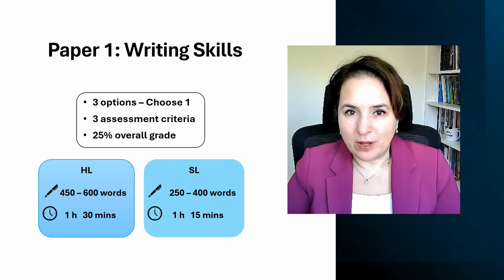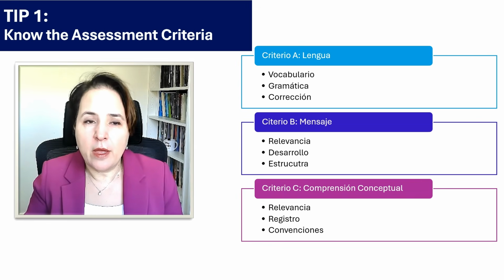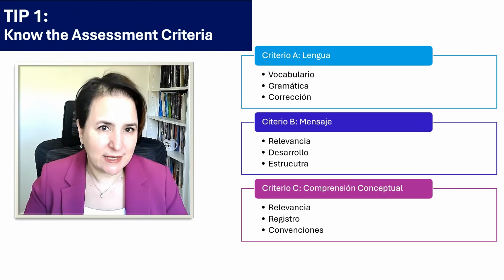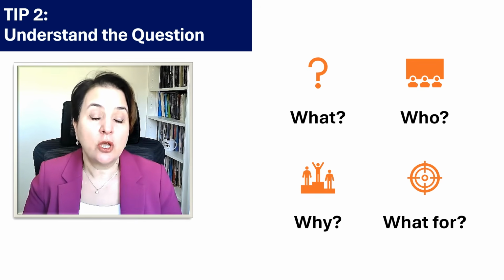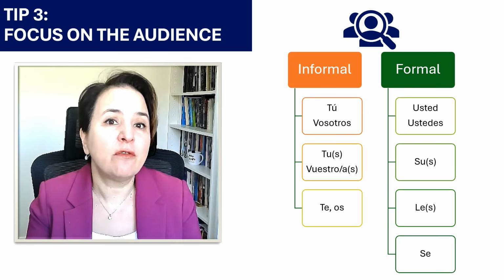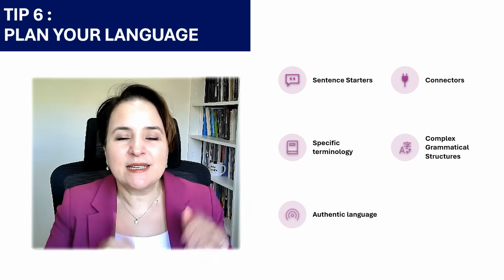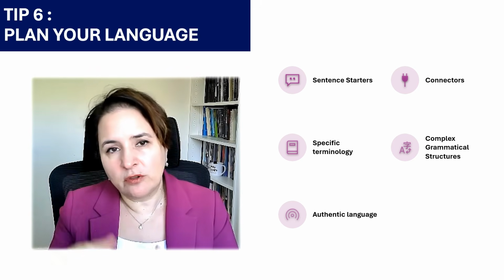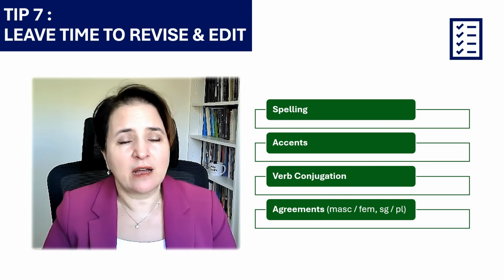IB Spanish B Paper 1: Writing Exam | 7 Tips to Boost Your Grade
Struggling with IB Spanish B Paper 1? In this video, Dr Millán shares 7 practical tips to help you approach the writing paper with confidence -- covering IB Spanish B assessment criteria, how to read the prompt, planning your ideas, choosing the right text type, and using your time well in the exam.

Whether you're SL or HL, this video breaks down exactly what IB examiners are looking for across all three criteria: language, message, and conceptual understanding. Use this as part of your IB Spanish B writing exam revision.

What's covered:
• How the Paper 1 exam works (SL vs HL)
• The 3 assessment criteria and what each one really means
• How to read and decode the prompt
• Audience, register, and text type conventions
• Planning ideas and supporting details
• Structuring your writing for maximum marks
• Language planning: connectors, grammar, authentic expressions
• Using the final 5 minutes to check your work

A free assessment criteria download is available in the comments.

00:00 Introduction and What Is Paper 1?
01:16 Tip 1: The examiner's checklist
05:15 Tip 2: Reading the room
07:14 Tip 3: Audience
09:42 Tip 4: The brainstorm
11:05 Tip 5: Structure
12:05 Tip 6: Language choices
14:33 Tip 7: The final check

If you are interested in further resources to support your Paper 1 preparation,